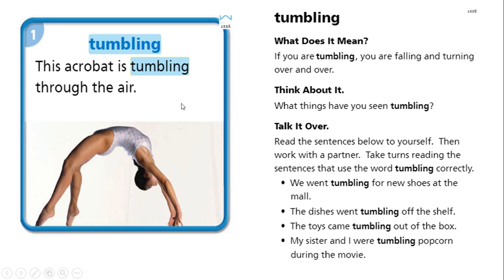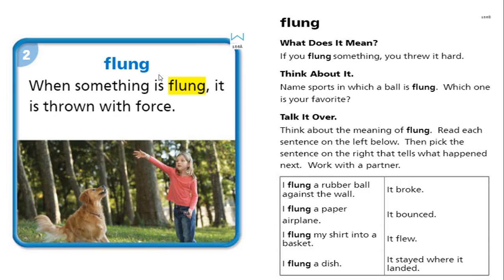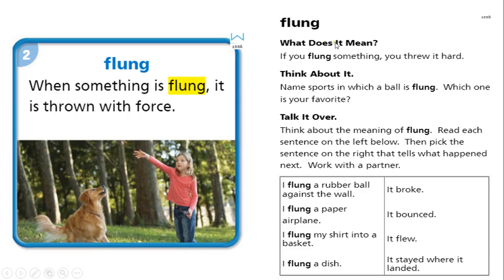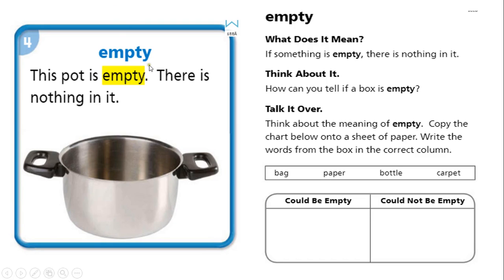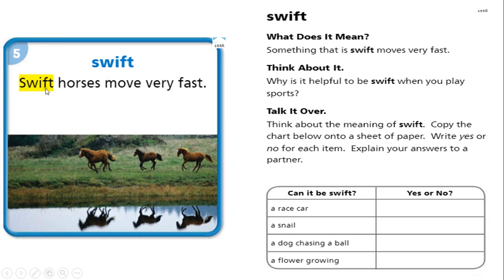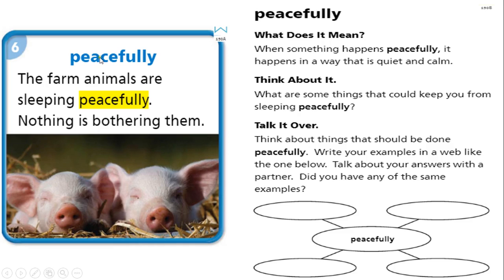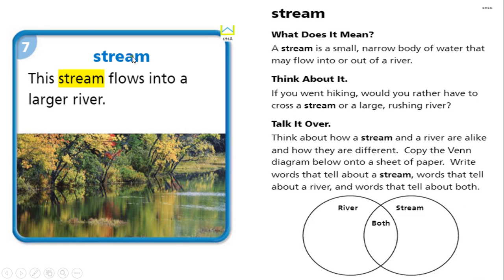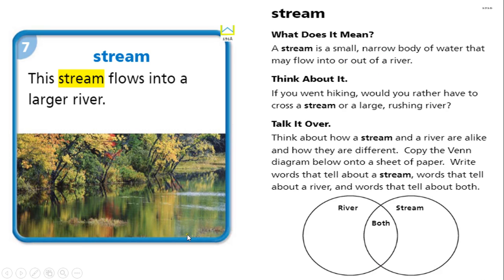Half Chicken Target Vocabulary